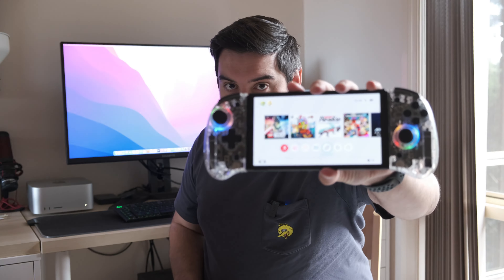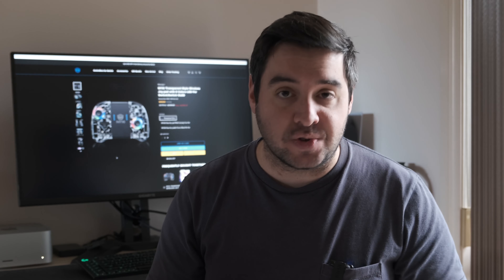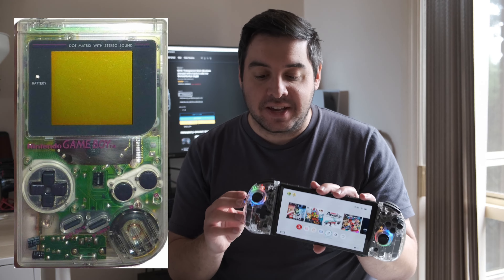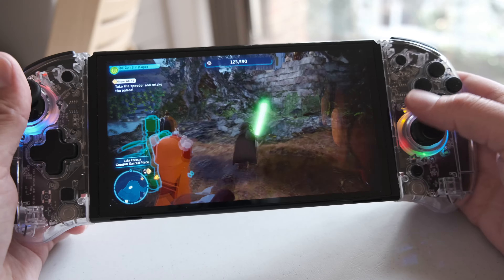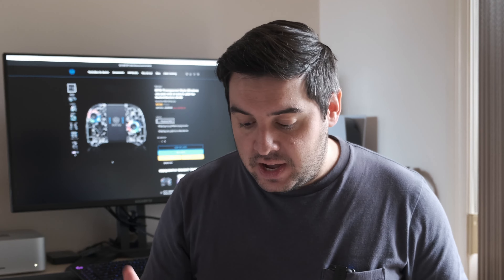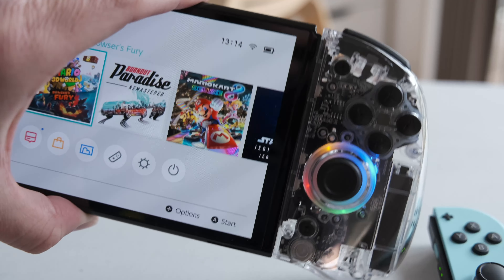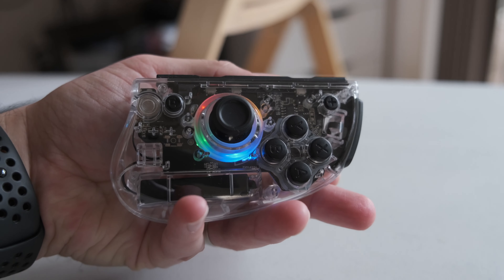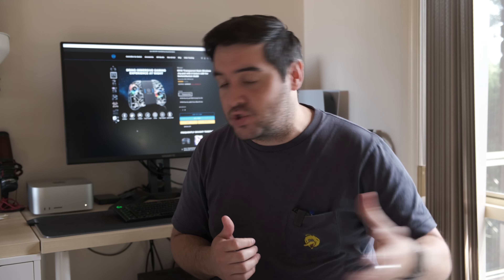BEST JOY-CON Alternative for your NINTENDO SWITCH | NYXI JOYPAD HONEST REVIEW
Background Music from Youtube

Fujifilm XT-3:
Nintendo Switch:
Elgato Key Light:
HyperX QuadCast Mic:
Phillips Hue:

This channel I cover everything Nintendo. A One Stop Shop for all Nintendo news, games, reactions and more.